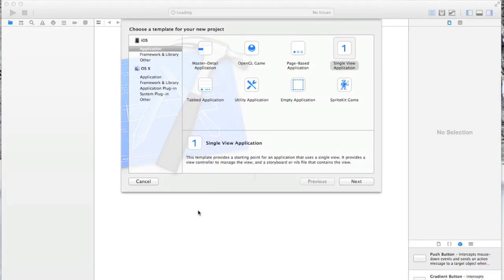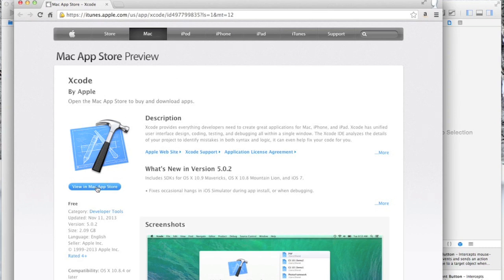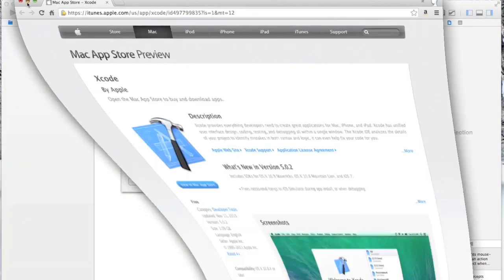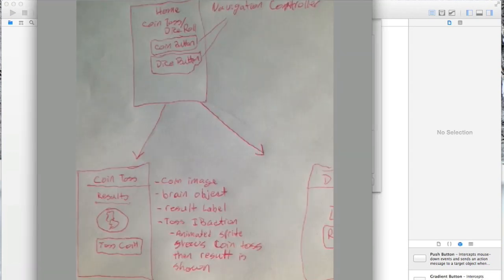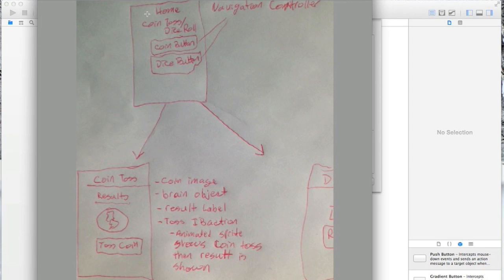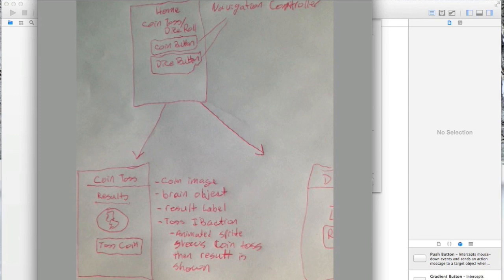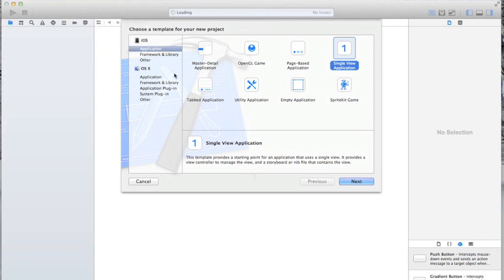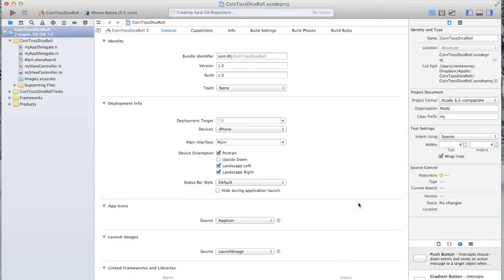Xcode Tutorial - Introduction to Xcode and IOS development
Xcode can be found on the MAC App Store.
It's Apple software for Developing IOS (iPhones and iPads) and MAC Apps.
Think you know where your favorite pro athletes went to college? Test your knowledge with the "Name That College" app. Make it to the top of the leaderboard.